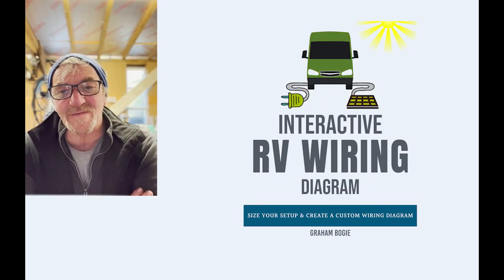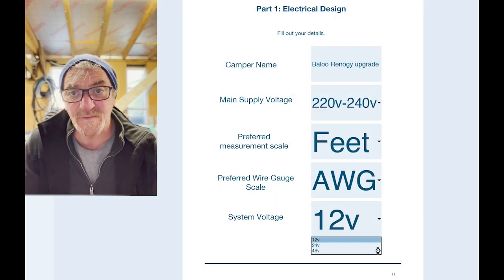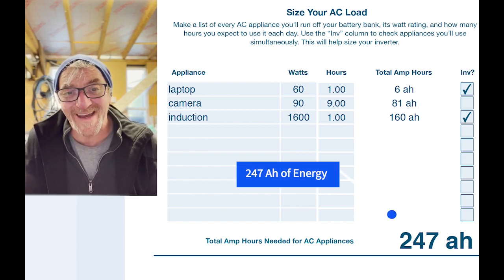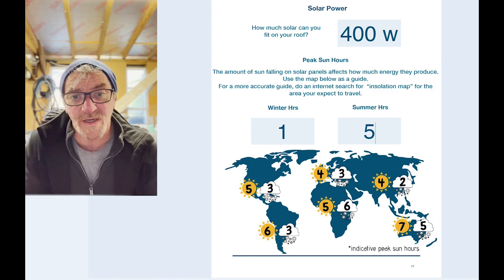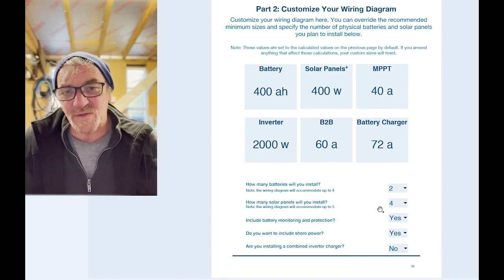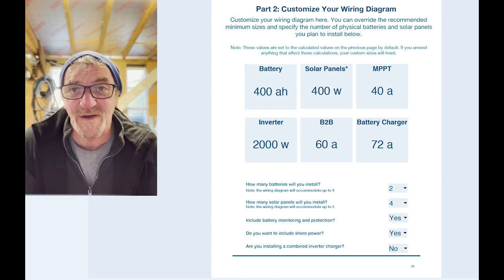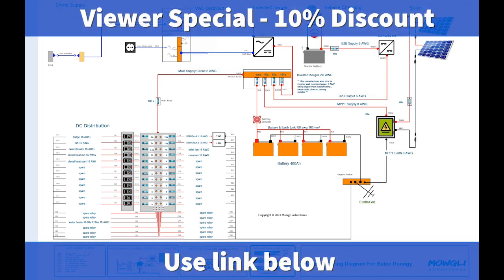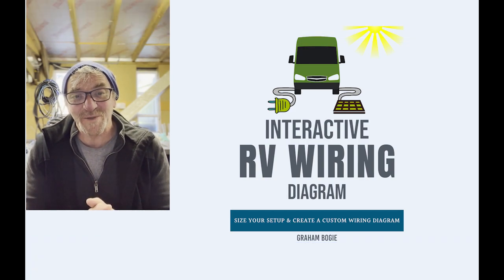Interactive RV Wiring Diagram Tutorial - Design RV, Camper Van, & Truck Camper Electrical Systems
Are you struggling to design or install an electrical system for your RV, camper van, or truck camper? Look no further! Our interactive RV Wiring Diagram walks you step-by-step through the process of designing and installing a complete RV electrical system.

This tutorial is our easy-to-follow guide to using it, so you'll have a reliable, efficient electrical system in no time.

Don't worry about getting overwhelmed – we'll show you all the basics of RV wiring diagrams and help you create one tailored specifically for your vehicle.

1 x 2000W 12V Pure Sine Wave Inverter Charger w/ LCD Display
1 x Blue Sea Fuse Block ST Blade 12 Circuit with Ground and Cover
1 x Blue Sea Busbar